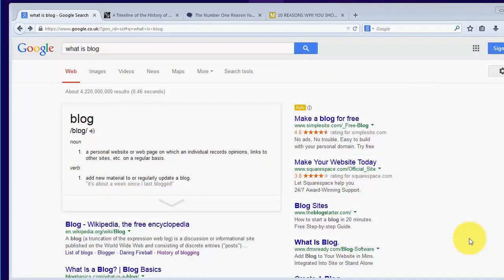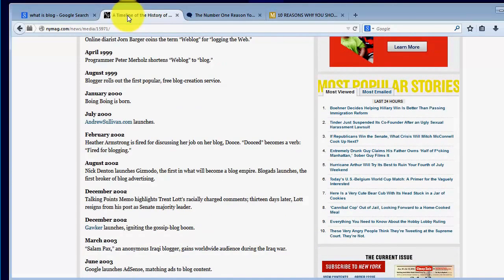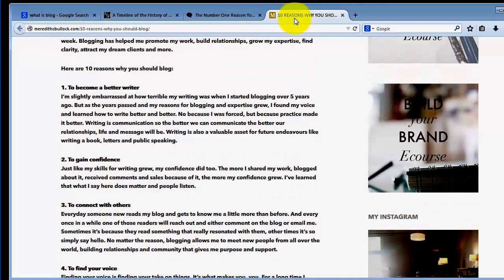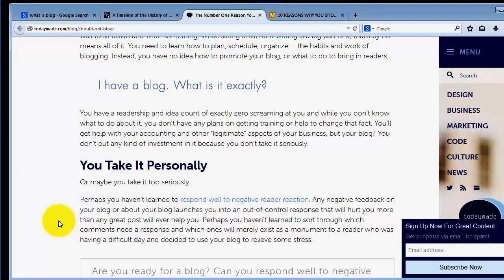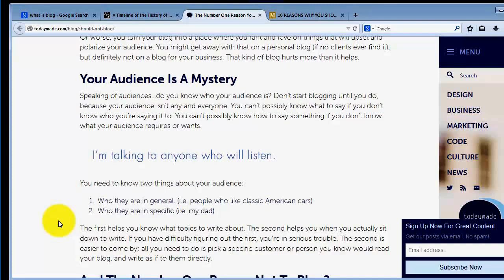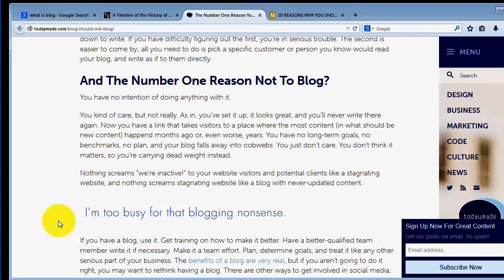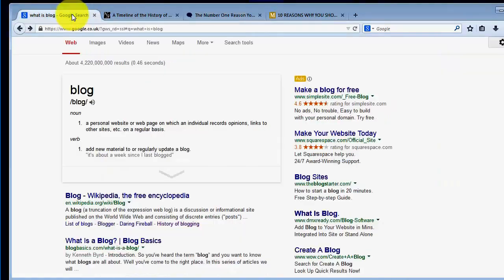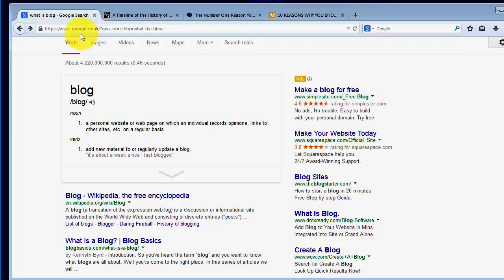BLOGGING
Hello and welcome i am back with my first topic blogging and i am explaining what a blog is? history of blogging, why you should and should not blog